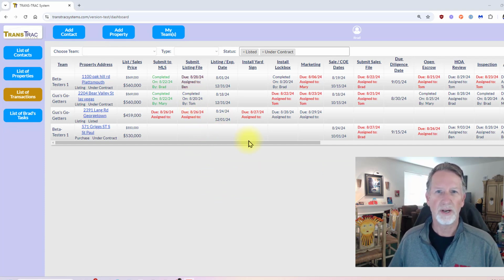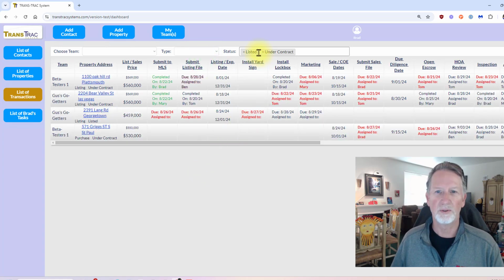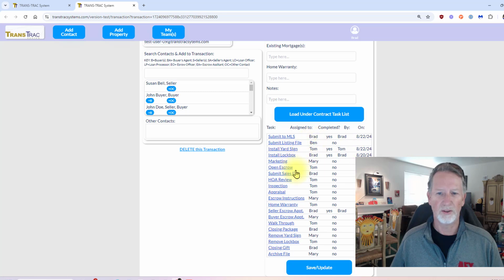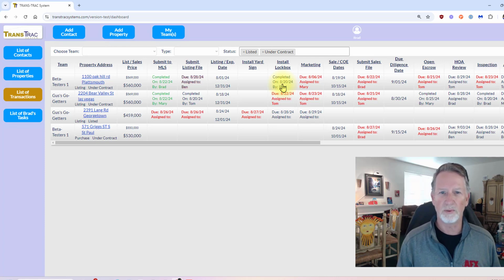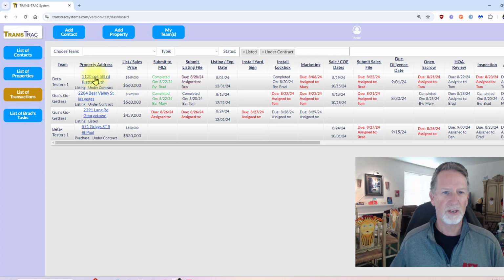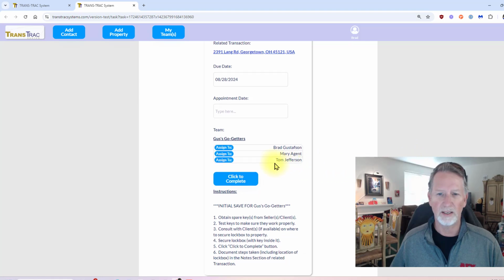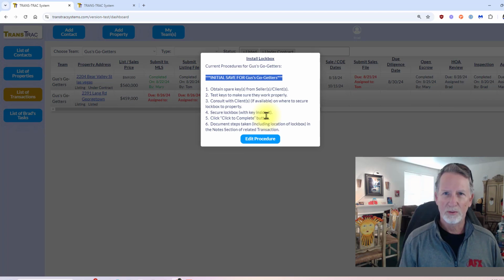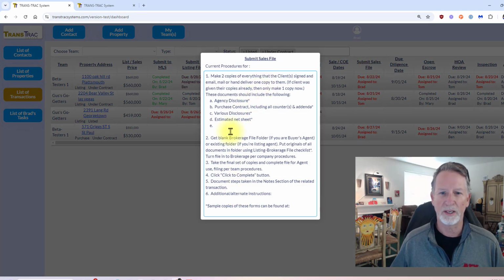TRANSaction TRACking System for Real Estate Agents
08/27/2024 - Beta-testing of the TRANS-TRAC System is close to complete!  then only $12.95/mo!